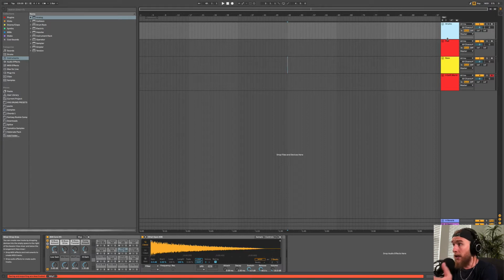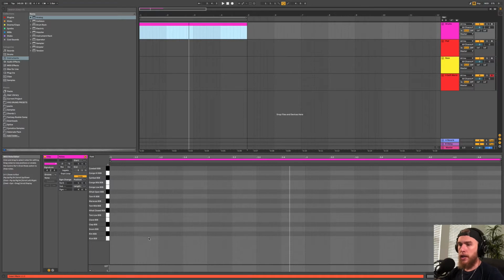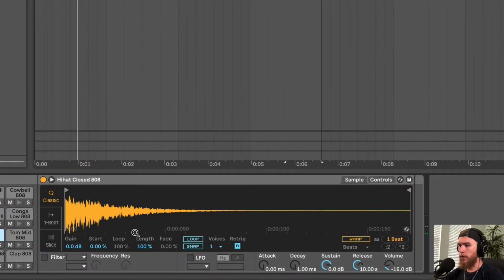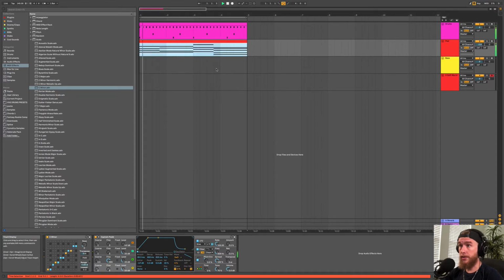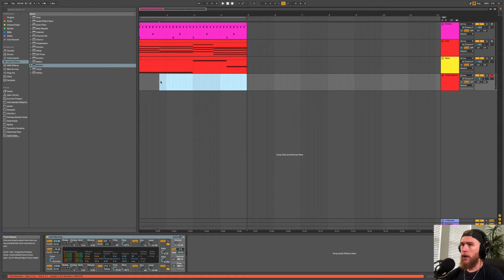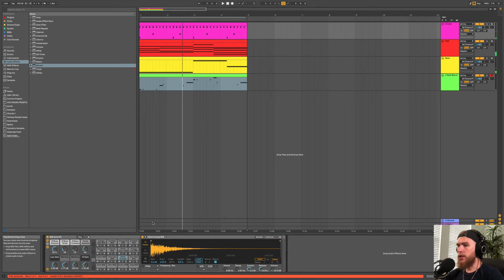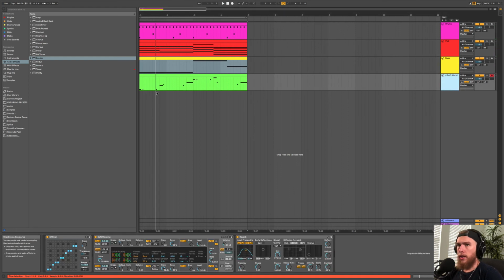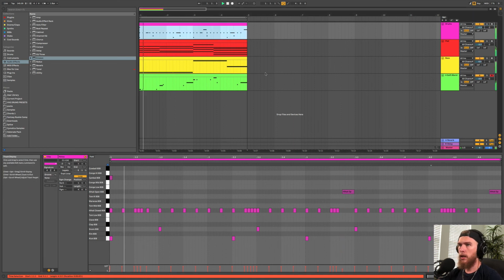How to get started using Ableton Live Lite (For Beginners) STOCK ONLY